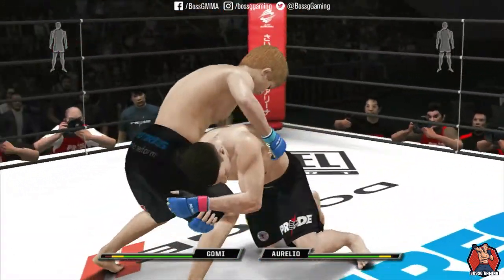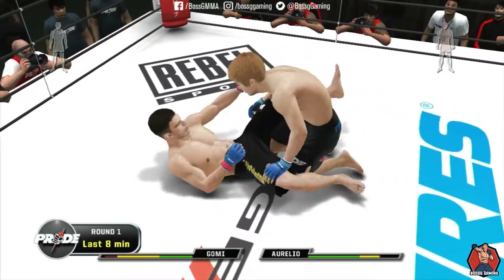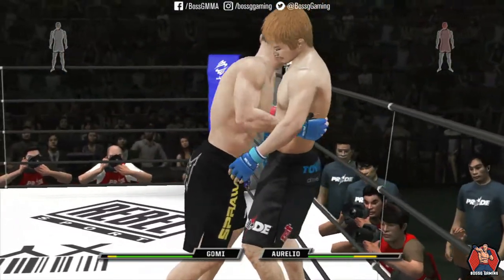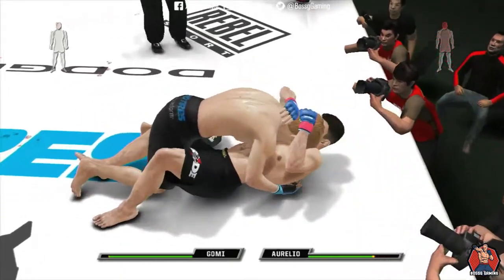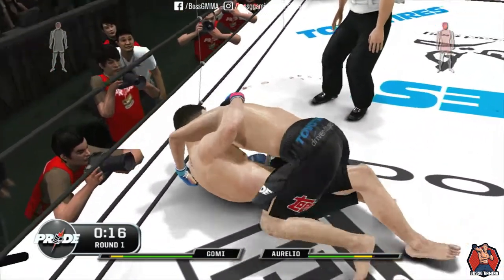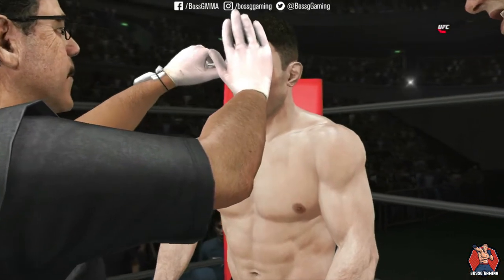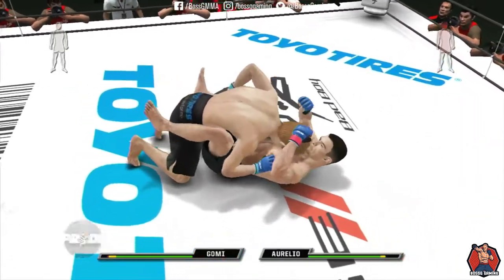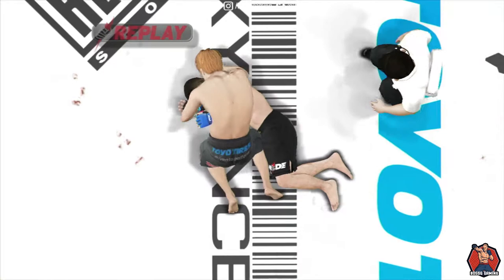GOMI's REVENGE! Takanori Gomi vs Marcus Aurelio UFC Undisputed 3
WE MADE IT. HAPPY 1K SUBS! Thanks bros for your support!

Thanks bros!
Cheers!